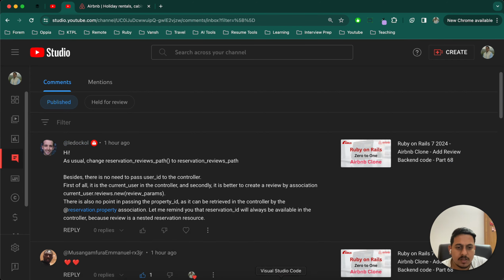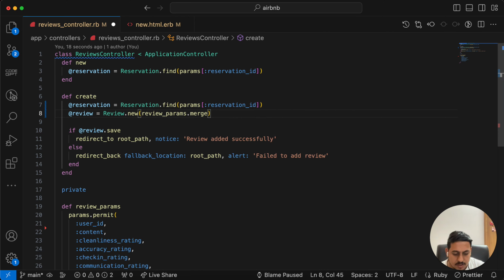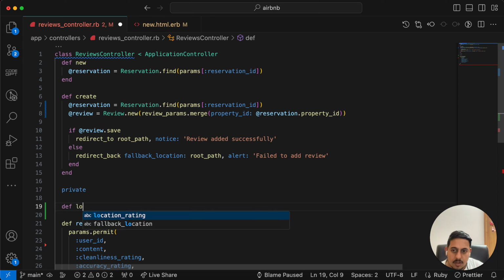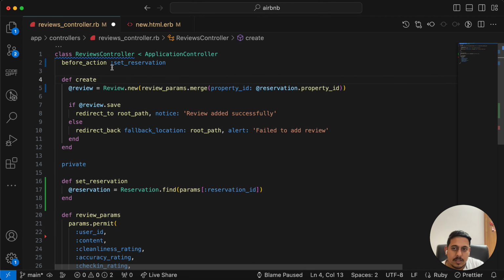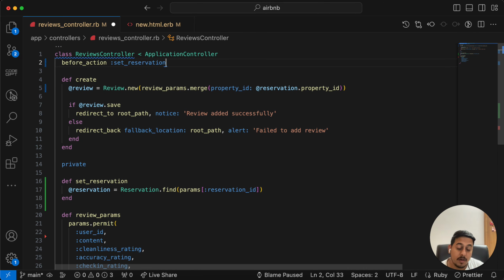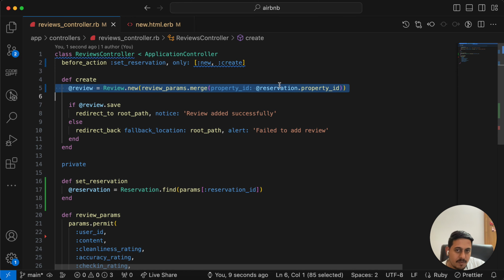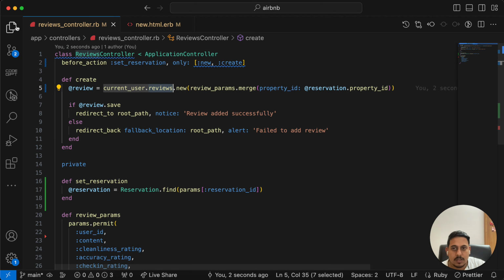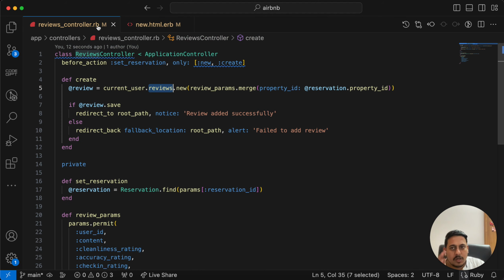Ruby on Rails 7 2024 - Airbnb Clone - reviews controller optimisation - Part 71